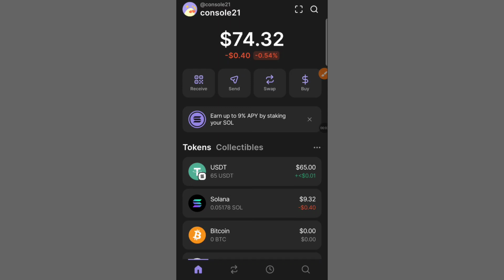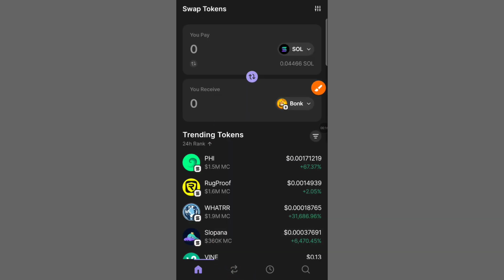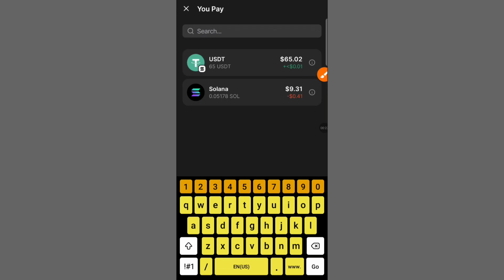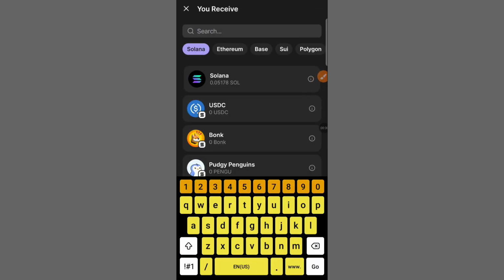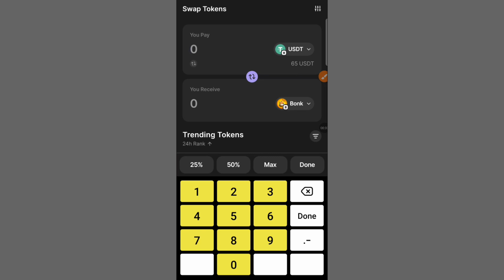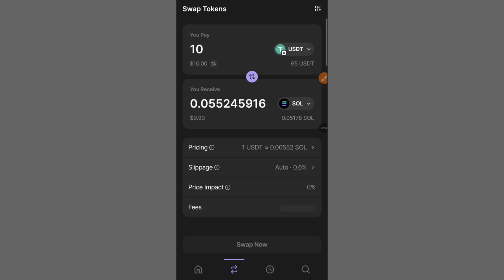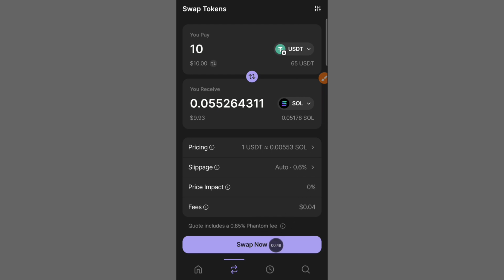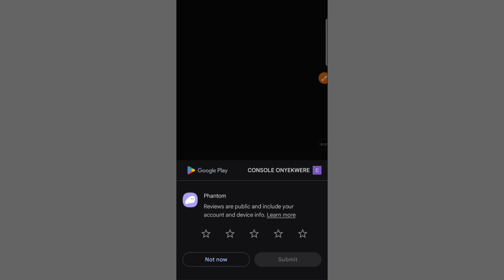How To Swap USDT to Solana on Phantom Wallet - Step by Step guide